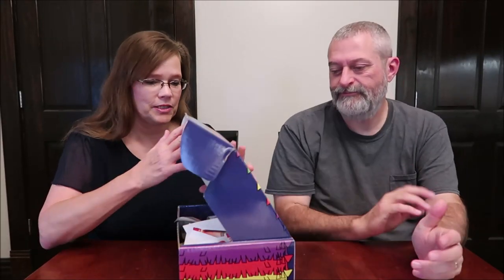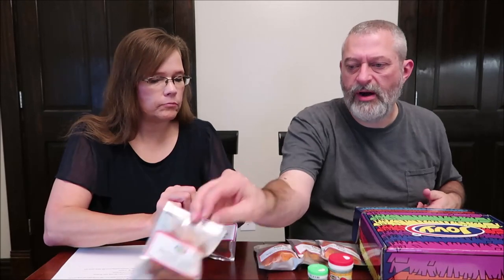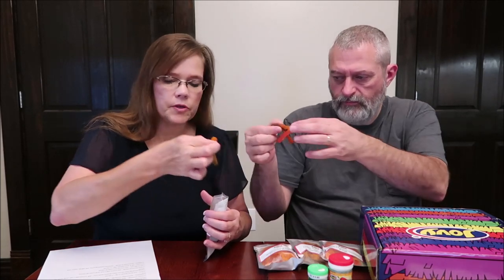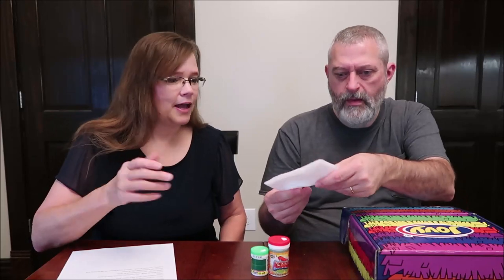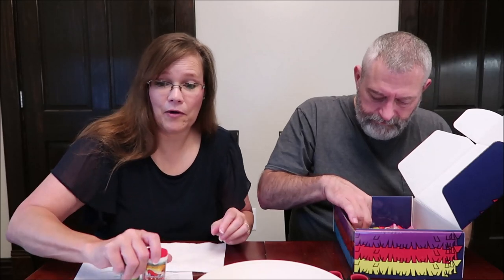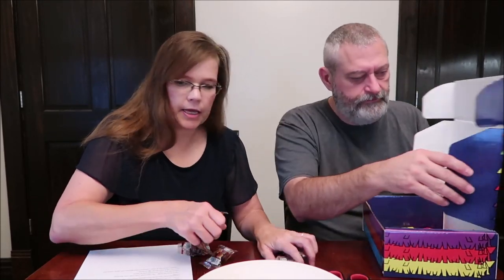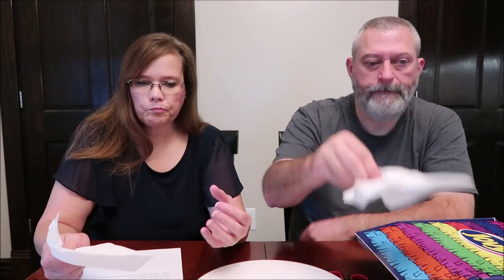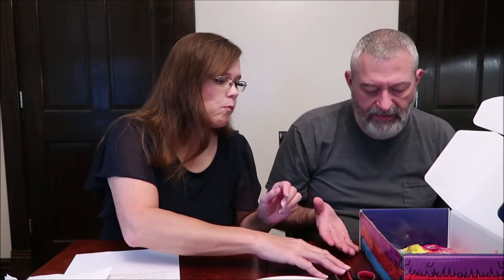Trying TWENTY Jovy Candies for The First Time!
This is a taste test/review of twenty Jovy Candies including Revolcado Chamoy Gummy Bears, Revolcado Chamoy Gummy Worms, Green Apple Chamoy Gummy Rings, Watermelon Chamoy Gummy Rings, Peach Chamoy Gummy Rings, Chili Rokas in: Mango, Strawberry, Pineapple, Watermelon and Tamarind, Tamaros Tamarindo, Revolcaditas in Watermelon and Mango, Acirrico, Lollipop Revolcado Elote & Mango, Lollipop Pika Slice, Limonazo and Enchilokas in Watermelon & Mango. These were mailed to us free from Jovy!
* Revolcado Chamoy Gummy Bears 14 pieces = 140 calories
* Revolcado Chamoy Gummy Worms 8 pieces = 140 calories
* Green Apple Chamoy Gummy Rings 5 rings = 140 calories
* Watermelon Chamoy Gummy Rings 5 rings = 140 calories
* Peach Chamoy Gummy Rings 5 rings = 140 calories
* Chili Rokas – Mango, Strawberry, Pineapple, Watermelon, Tamarind – hard candy filled with chili 30 calories each
* Tamaros Tamarindo – hard candy with soft candy center 40 calories per piece
* Revolcaditas – Watermelon and Mango – chili covered hard candy with soft candy center 25 calories each
* Acirrico – sour & hot powder (3.3g) = 4 calories
* Lollipop Revolcado Elote is Mexican Street Corn – chili covered with a soft candy center 60 calories
* Lollipop Revolcado Mango - chili covered with a soft candy center 60 calories
* Lollipop Pika Slice - chili covered hard candy 60 calories
* Limonazo – salt & lemon powder (4g) = 4 calories

* Enchilokas – Watermelon & Mango – Tamarind covered gummies with chili 60 calories each